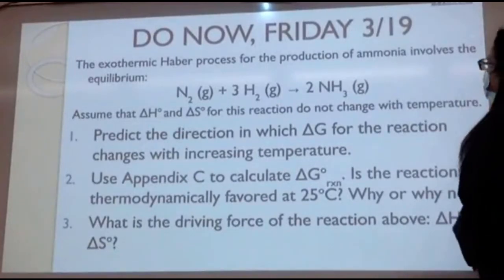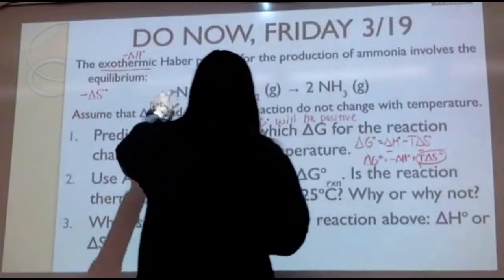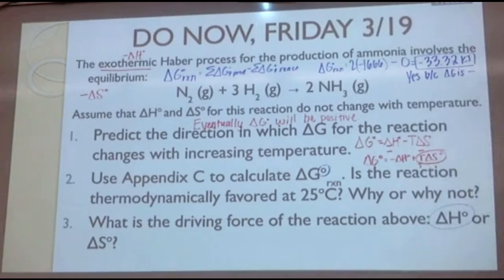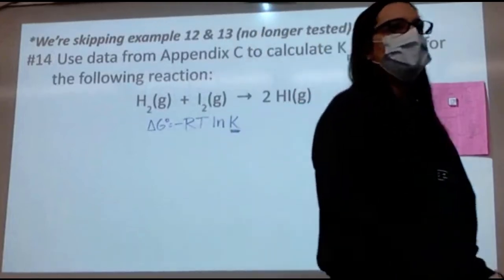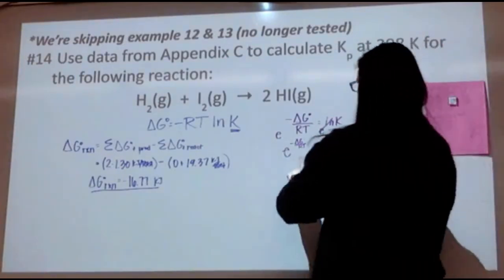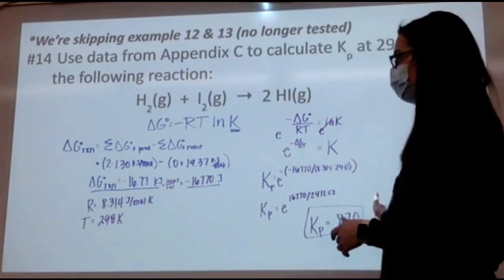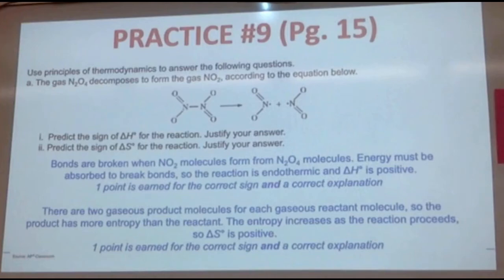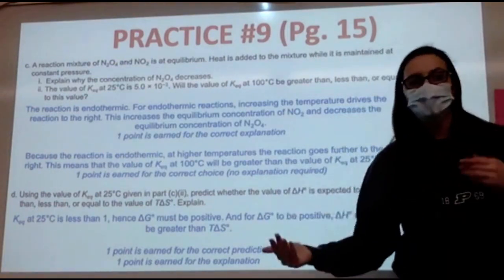9.5 Example and Practice